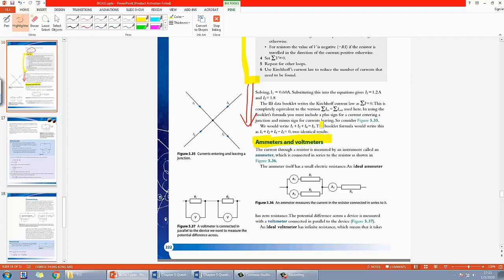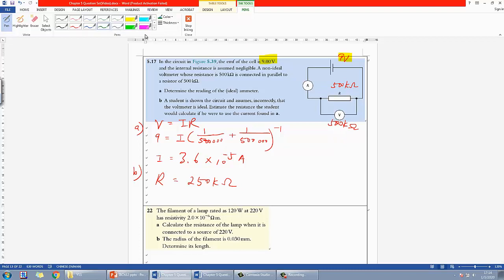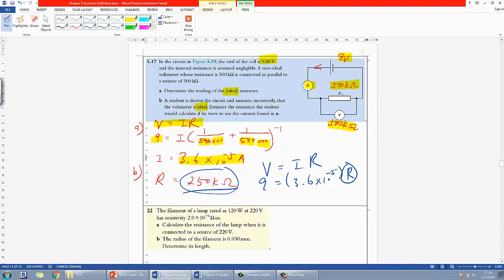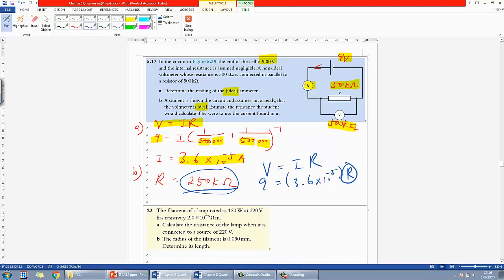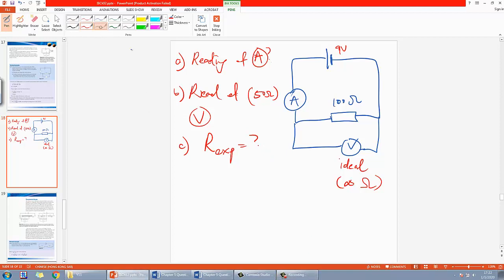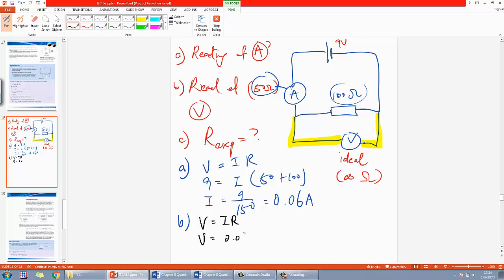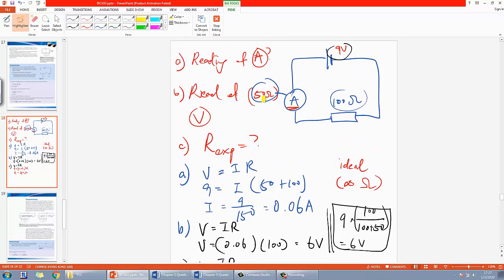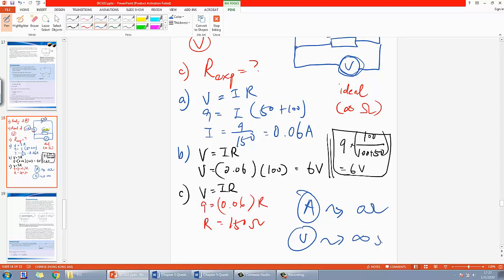Ideal Ammeter and Voltmeter - IB Physics B.5 - Part 4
Full playlist of IBDP Physics B.5 Current and circuits